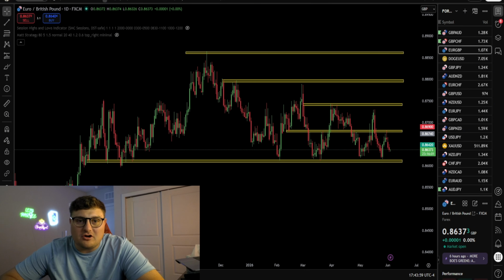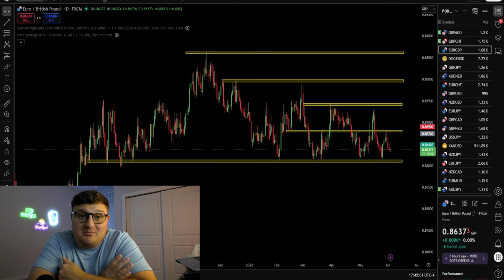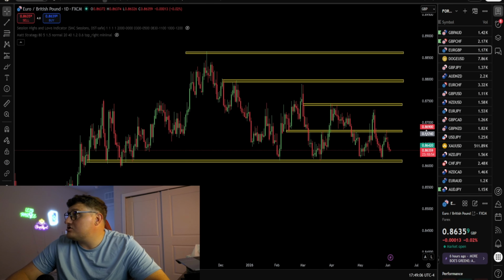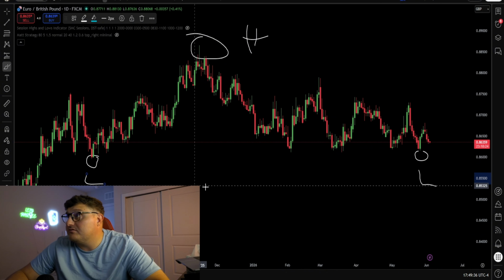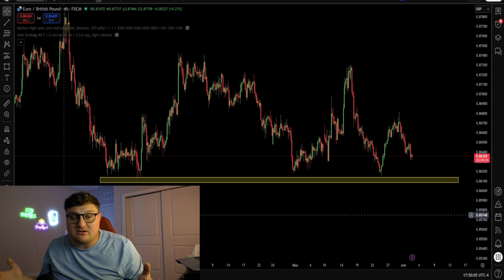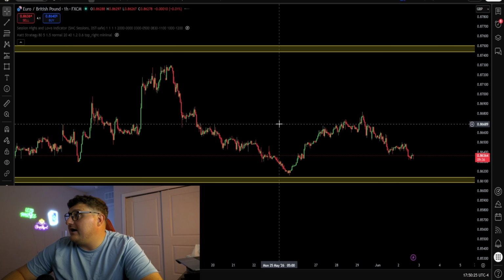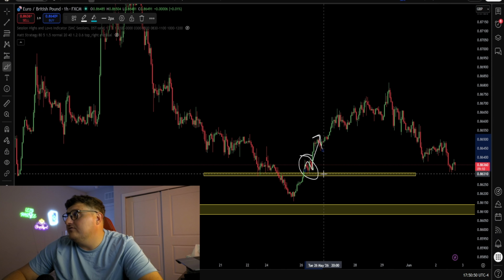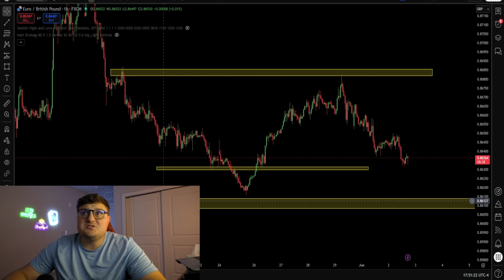You CANNOT learn to TRADE on a phone!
They told you all you needed was an iPhone and a beach to become a profitable day trader. They lied.

In this video, I'm breaking down exactly why trying to learn how to day trade exclusively on your phone is a mathematical trap. We walk step-by-step through a live chart to show you the massive blind spots mobile traders face compared to desktop setups, and how it directly impacts your ability to spot clean breaks of structure, support, and resistance.

If you are serious about treating trading like a real business instead of a mobile casino, this is the reality check you need.

👇 Key breakdown and chart analysis in this video:
0:00 - The Mobile Trading Illusion
0:46 - What Hardware You *Actually* Need (Mac vs. Chromebook)
1:03 - The TradingView Premium Mobile Limitation
1:59 - Case #2: Investing in Your Future vs. Funded Challenges
2:31 - Naked Chart Analysis: Euro/GBP Breakdown
3:08 - Multi-Timeframe Analysis: The 4-Hour Zone
3:49 - Spotting Break of Structure on the 1-Hour Chart
4:47 - The 15-Minute Zoom: Desktop vs. Mobile Comparison
5:39 - Your Next Steps to Profitability
6:25 - Free Training Options & Final Thoughts

📚 STUDY THE BLUEPRINT:
Grab your copy of my official e-book, "The Trader's Handbook" (Forex E-Class): JOIN the FREE Discord to get it!

🔗 CONNECT & INQUIRE:
Visit our main hub or apply for 1-on-1 coaching: tradingwithmatt.ai